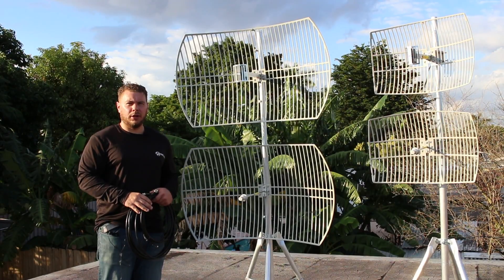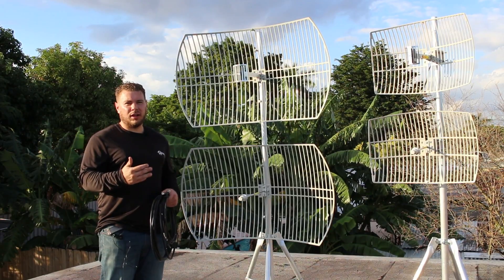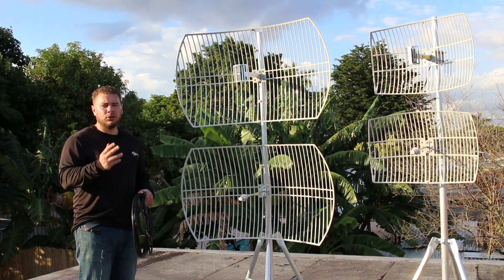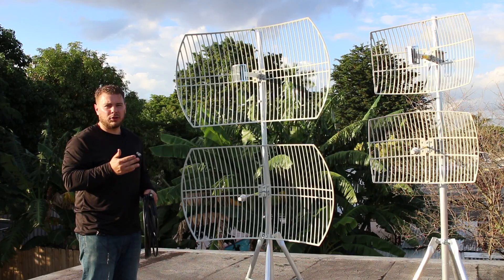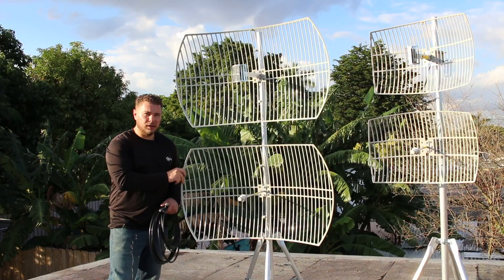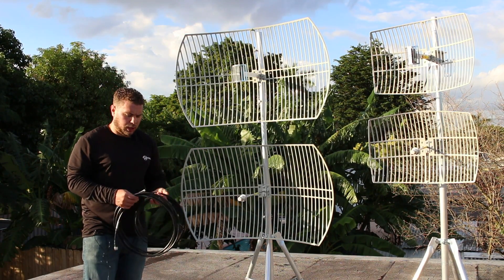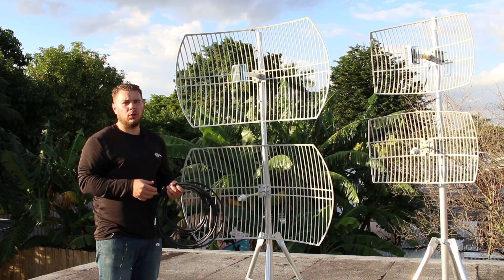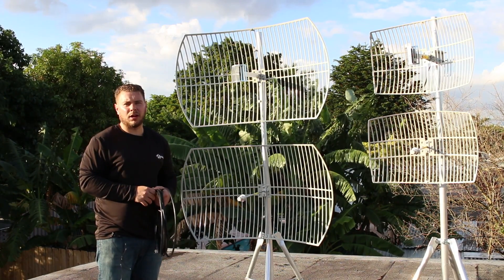Dual Band WiFi Antenna Configuration For More Range And Speed Using Parabolic Grids - 2.4Ghz/5Ghz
1. 2.4GHz - 24dBi - Directional Parabolic Grid
2. 2.4GHz - 21dBi - Directional Parabolic Grid
3. 5GHz - 30dBi - Directional Parabolic Grid
4. 5GHz - 27dBi - Directional Parabolic Grid

Amplify your dual band router or USB adapter's power by upgrading your antennas to directional outdoor parabolic grids. If you've got an Alfa 52NH or AC USB adapter then you can simply connect the external antennas for up to 20x more range!

Got a dual band router with detachable antennas? Create a point to point bridge by connecting these high gain directional parabolic grids to your router and send your signal to where ever you need it!